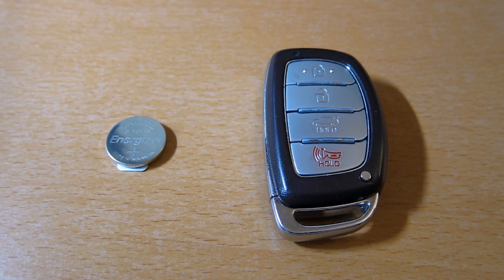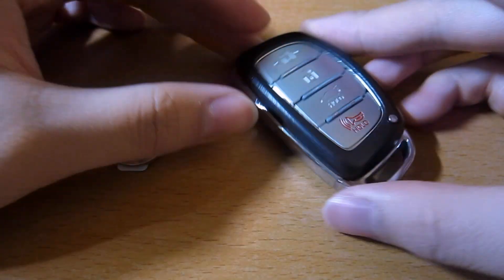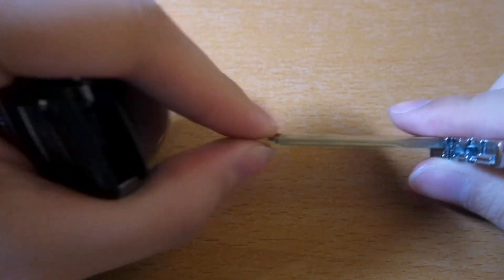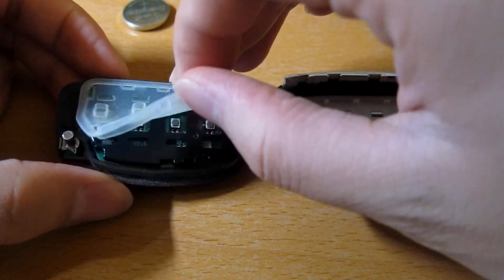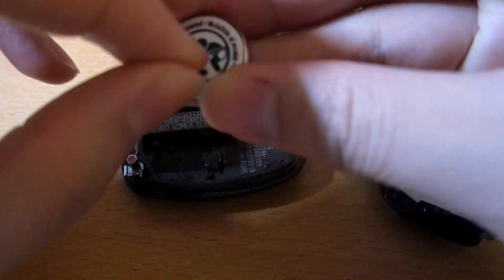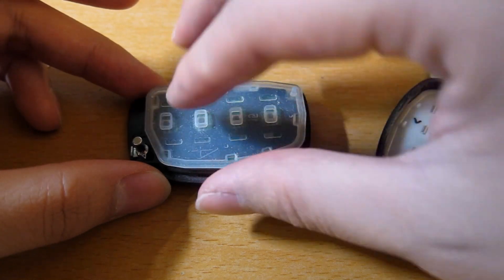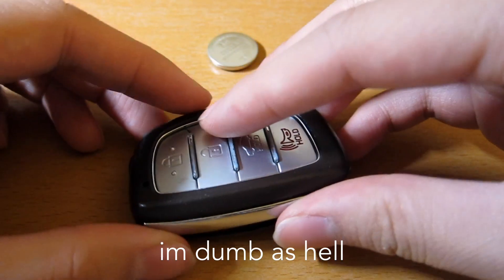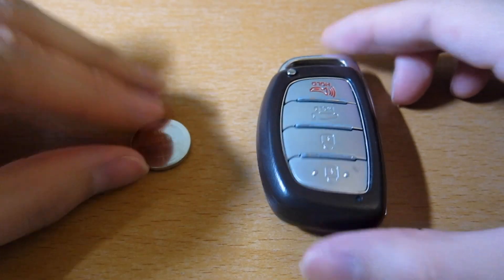How to Replace Car Key Fob Battery (No Tools)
2032 Battery